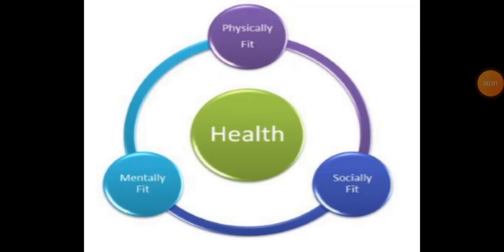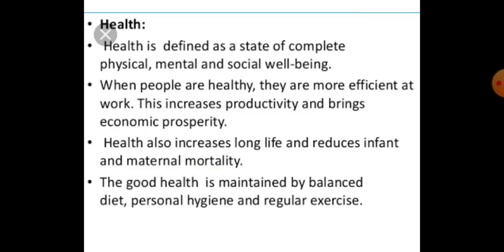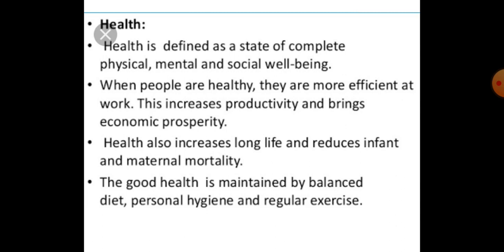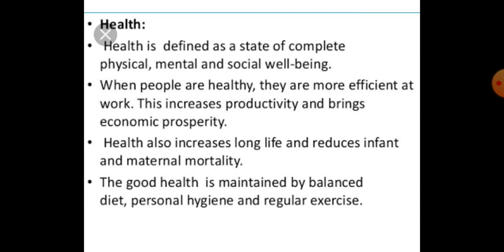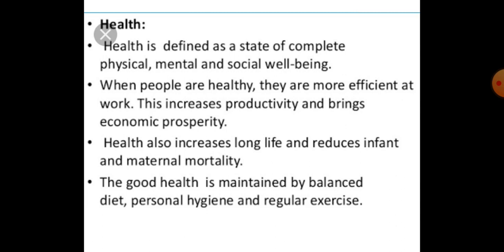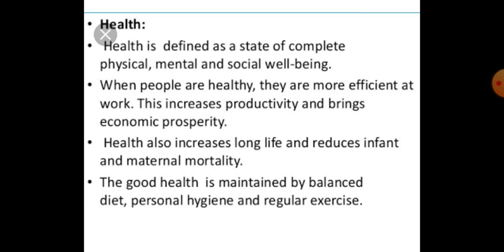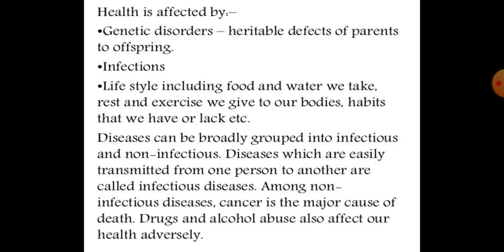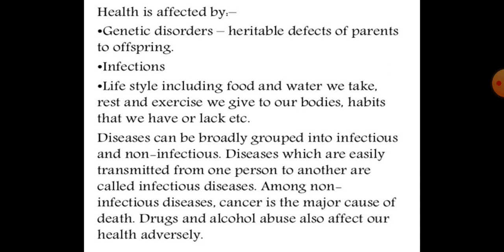Biology ll Human Health and Diseases ll Health